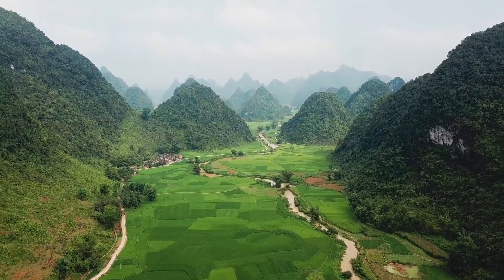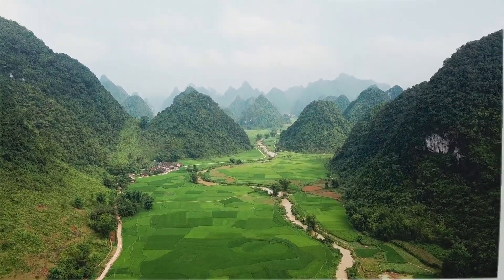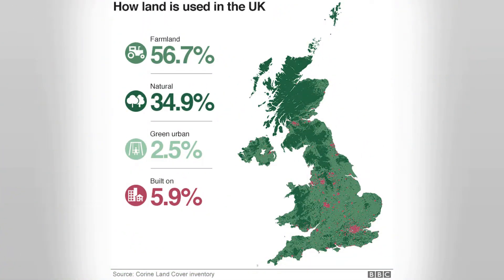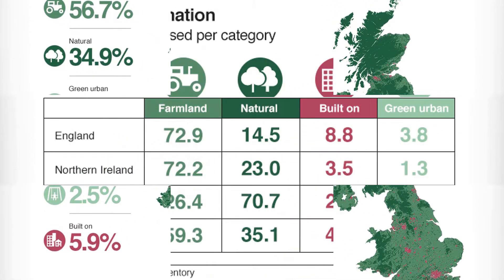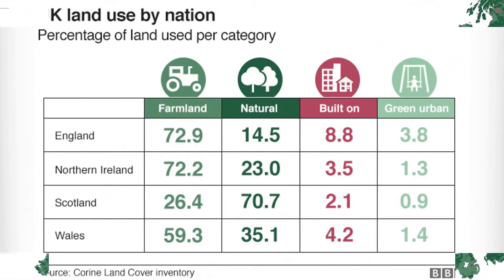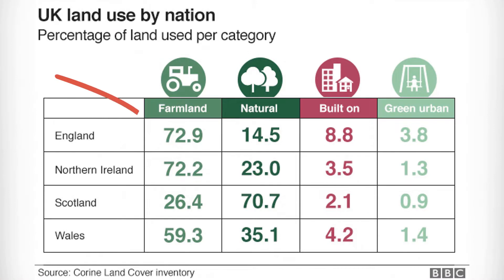Agricultural Geography [defined]